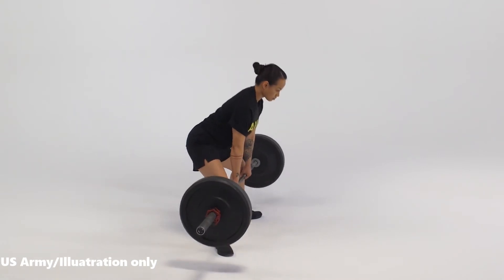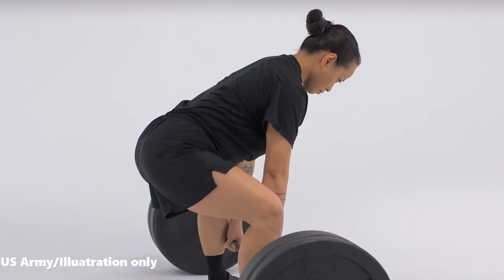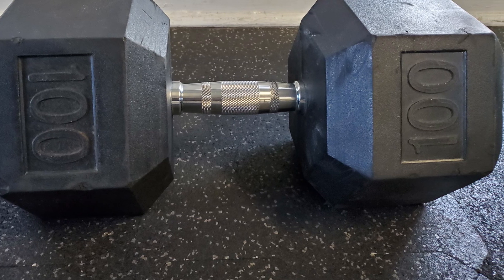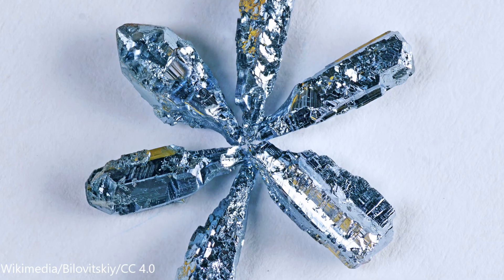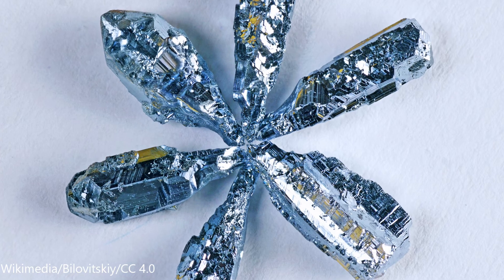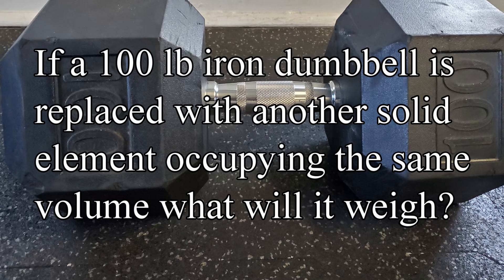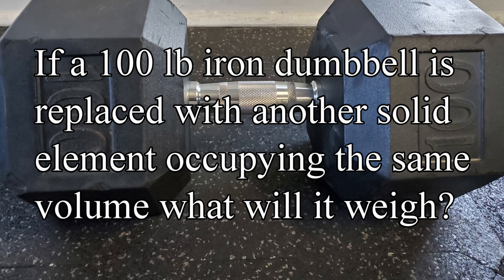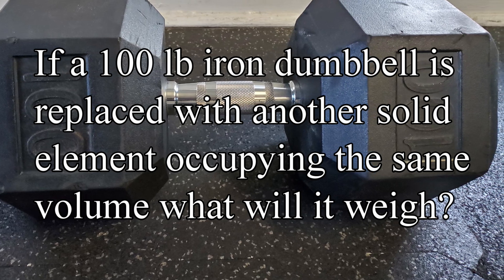100 lb/kg iron weight replaced with other elements | Density comparison | How much will it weigh?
How much would an element weigh if a 100 pound gym dumbbell weight was replaced with a different element from the periodic table. Periodic table weight comparison. If a 100 pound iron dumbbell was replaced with gold it would weigh 245 pounds. Similarly if a 100 kilogram iron dumbell was replaced with gold it would weigh 245 kilograms.

Majority of inset photos from various authors on Wikimedia under the following licenses: